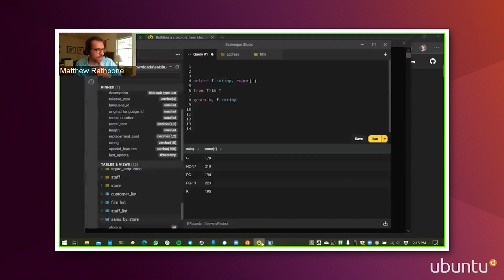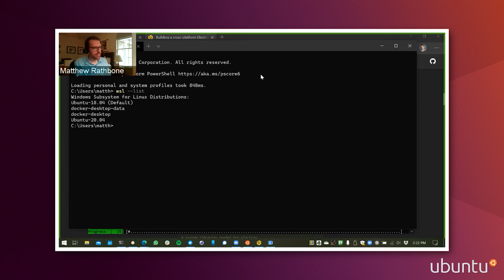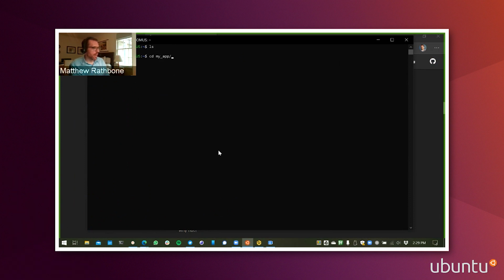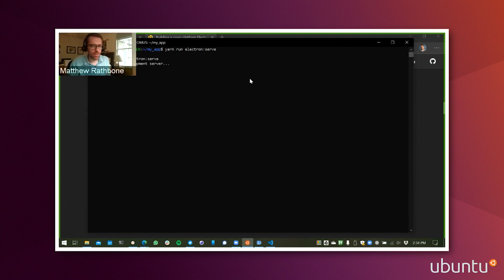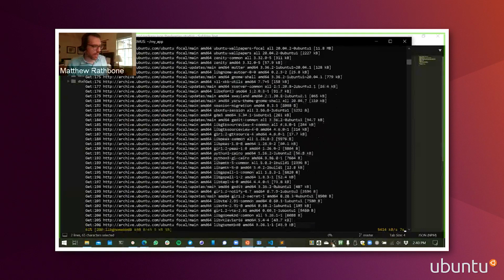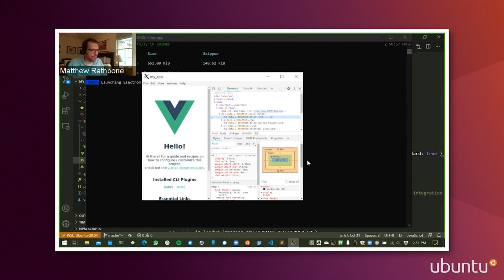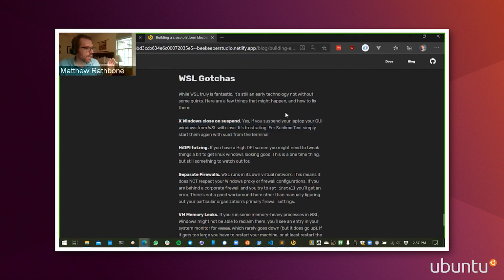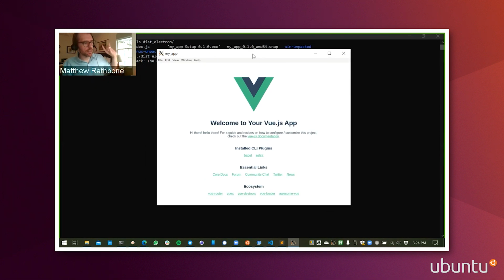Build a cross-platform Electron App in Windows with WSL and Ubuntu